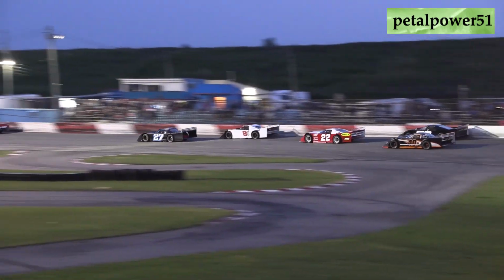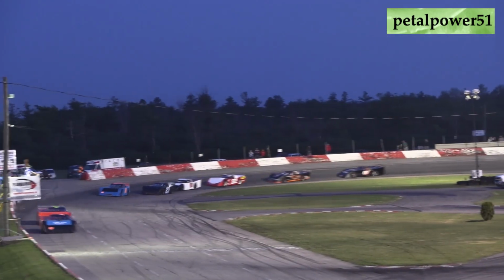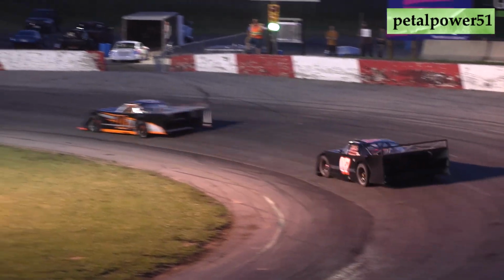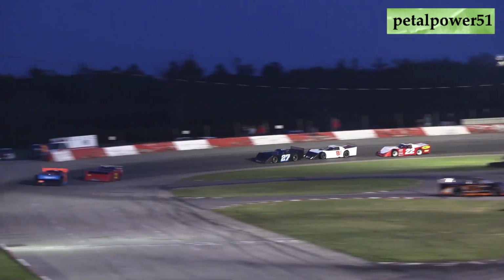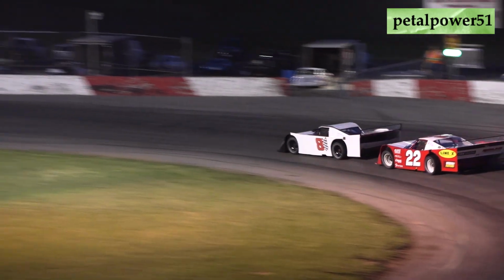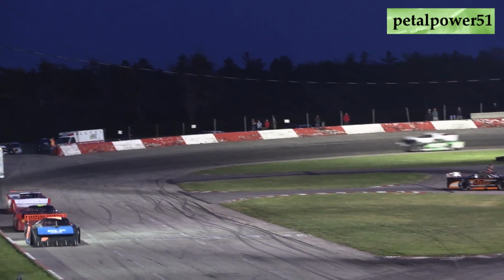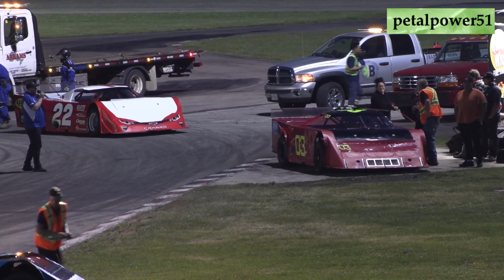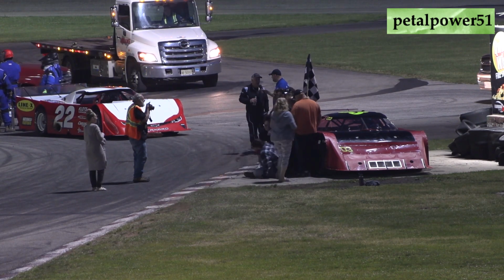Flamboro Speedway, Ontario Outlaw Super Late Models, June 17, 2023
Flamboro Speedway, feature race for the Ontario Outlaw Super Late Models
Winner   #03 Dario Capirchio
2nd       #17 Brandon Passer
3rd       #22  Glenn Watson
4th       # 8  Gary McLean
5th       #27 Mike Wilkinson